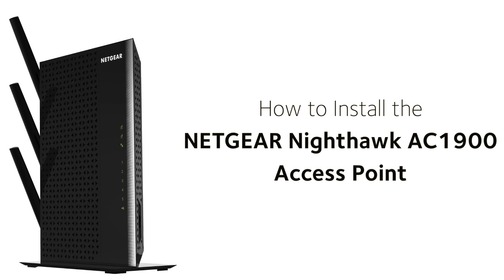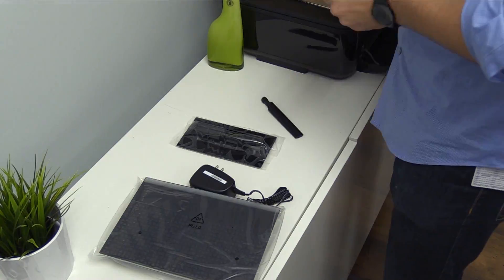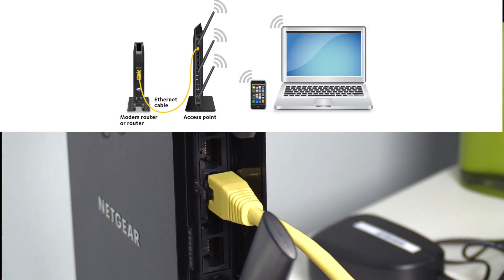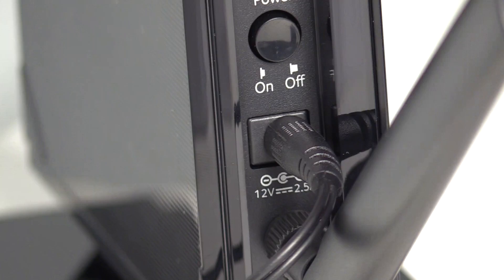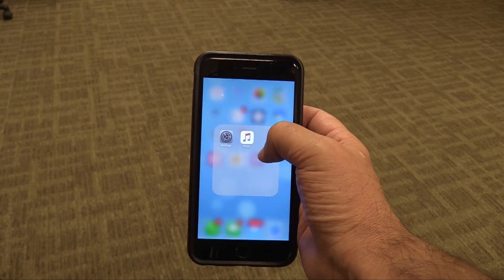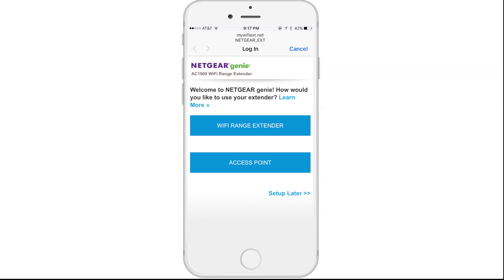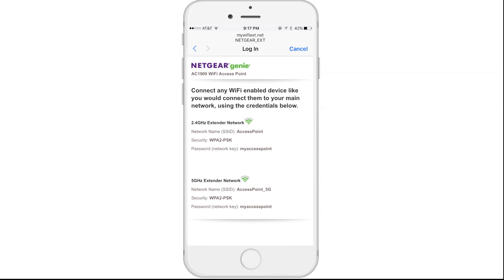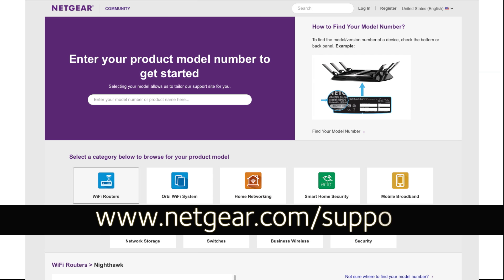How to Install the AC1900 Nighthawk Access Point | NETGEAR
This video will show you how to easily install your Nighthawk Access Point. First connect the included antennas to the Access Point. Then, connect the Nighthawk to your Router with an Ethernet cord.
and plug your Access Point into a power outlet.

Next, you’ll need to use your WiFi device to connect to your Access Point’s network. You can use either a mobile or desktop device. Connect to the new networks and launch your browser.
Follow the setup instructions and then select “Access Point” to continue setting up your Nighthawk.

Then, you’ll be able to set your network name, security options and password by choosing WPA2 in the drop down menu. After you apply the settings, you can then connect your devices wired or wirelessly to your new network.

Your Nighthawk WiFi Access Point is now setup and ready to power your network. Be sure to connect devices to the network using your new credentials.